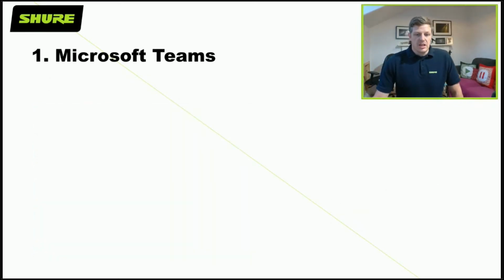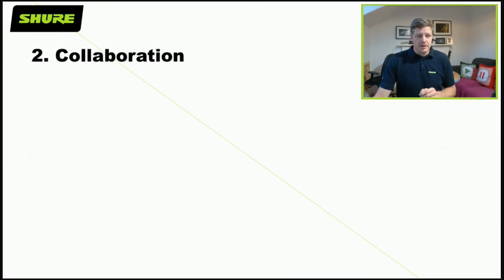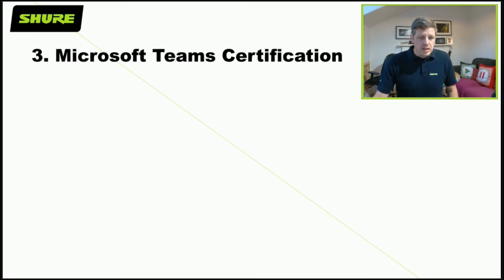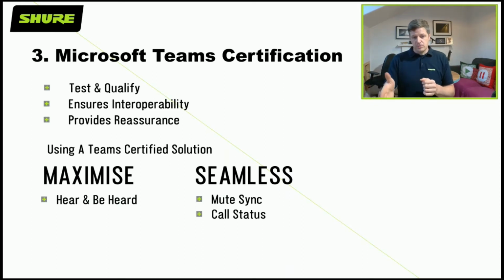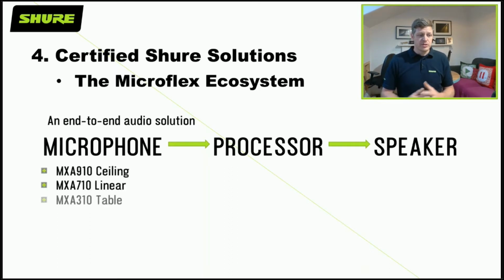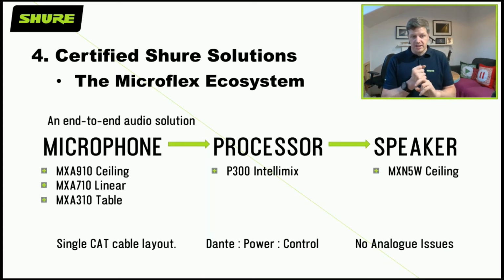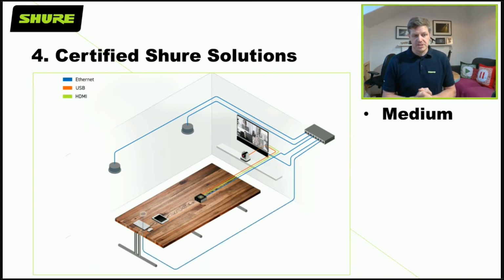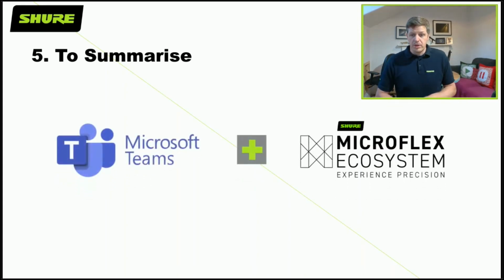Webinar: Enhancing Microsoft Teams Experience with Shure Audio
A recap of the recent webinar where our Shure audio experts discussed the benefits of our Microsoft Teams certified Audio Ecosystem.

We also analyzed what the audio requirements of the future might look like. As well as an overview of the innovative Shure technologies that can help create a new, versatile and dynamic audio environment.